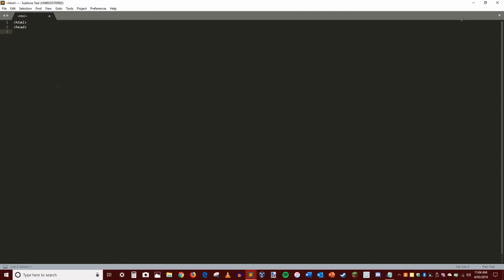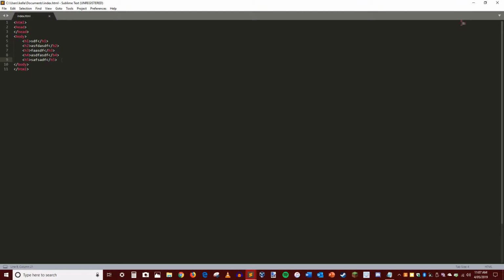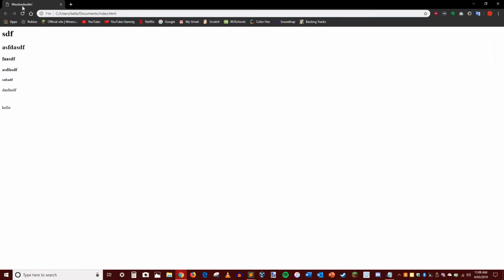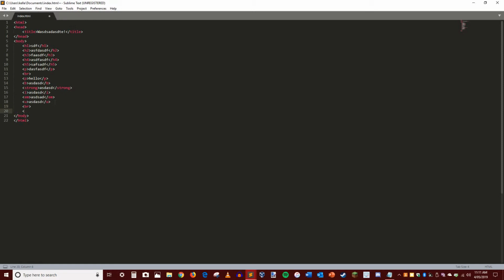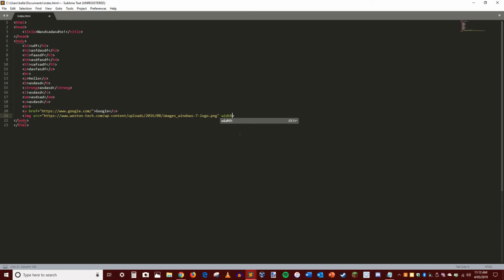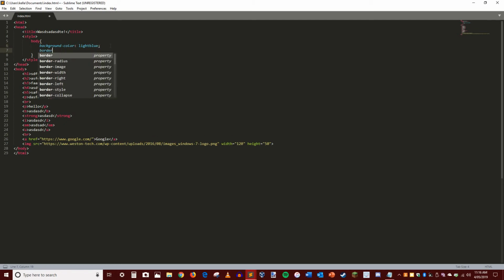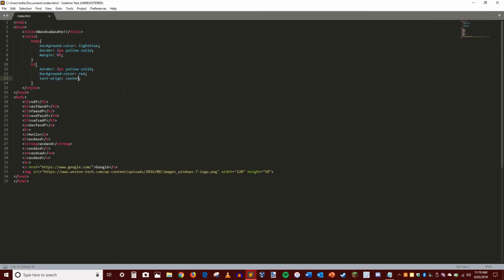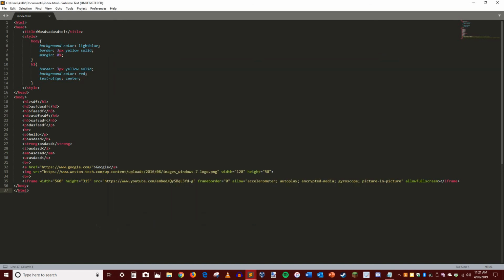How to Code in HTML and CSS - The Basics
Episode 1 The Basics. I hope you enjoy and learnt something from this video!